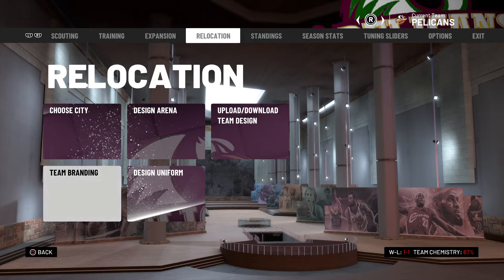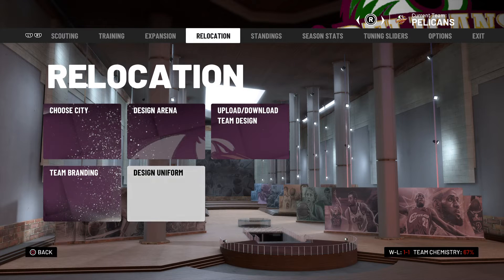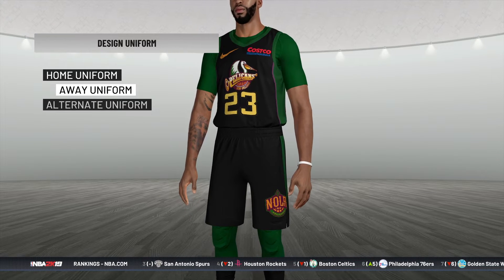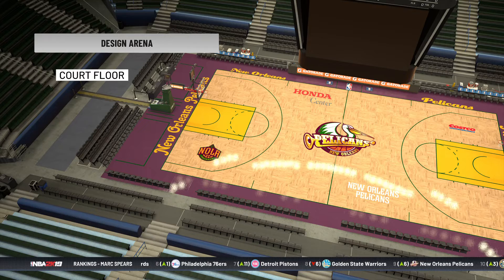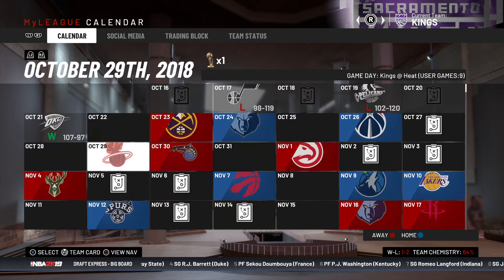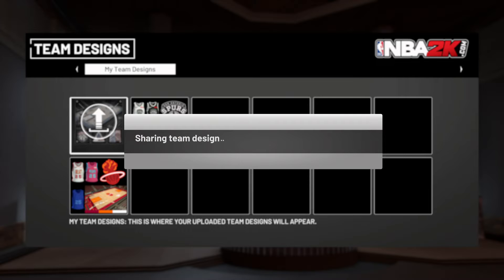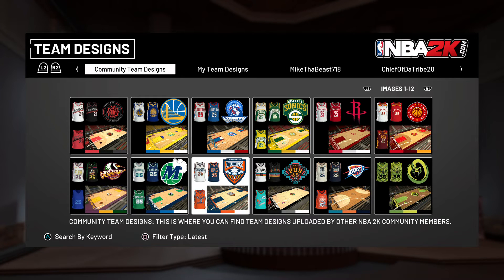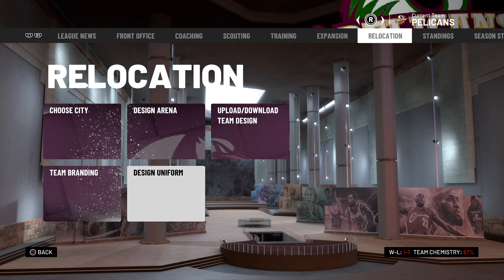NBA 2K19 Redesign New Orleans Pelicans